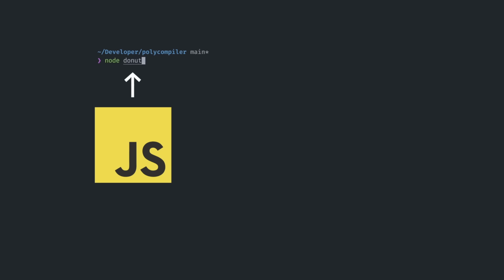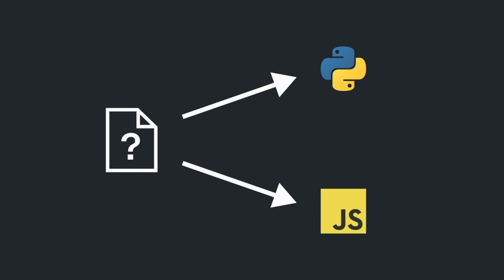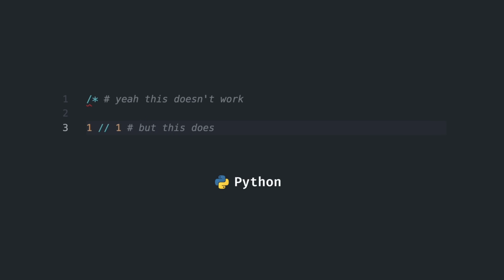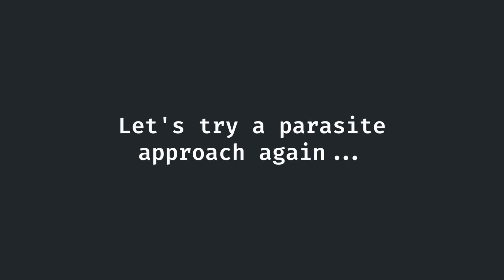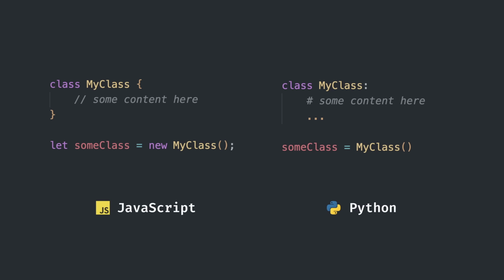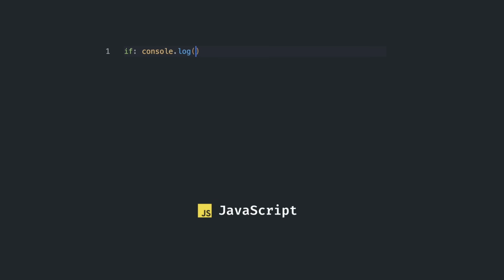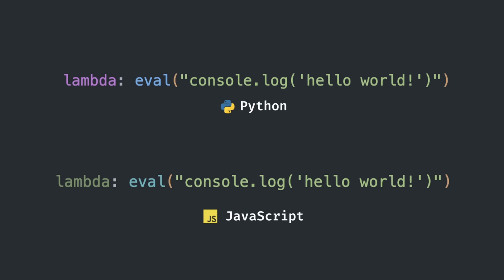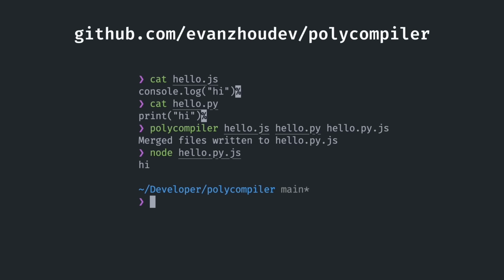this code runs in both JS and Python.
Would it be possible to create a single piece of code that runs in both JavaScript and Python? Join me on a journey to create a JS/Python Polyglot, with the ability to merge any JavaScript and Python code together into a single file that can be run in both languages.